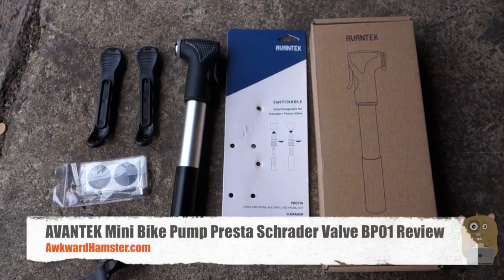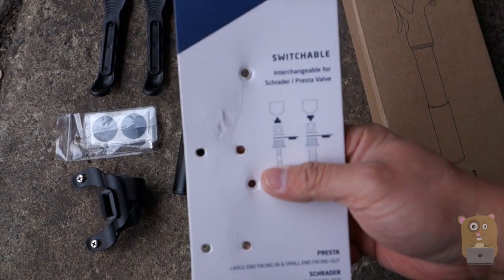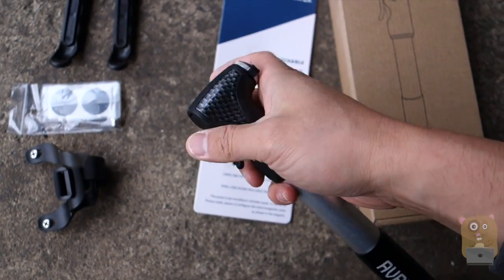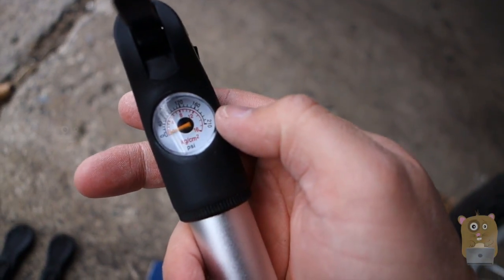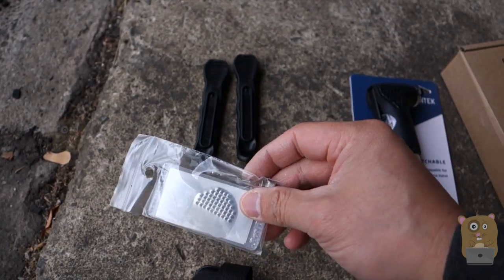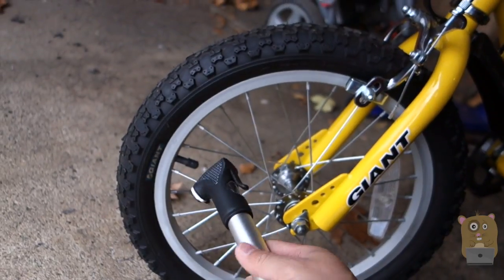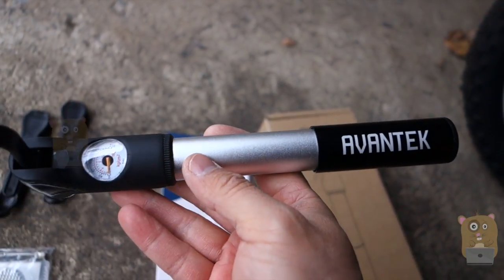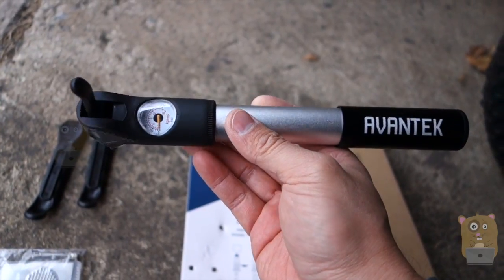AVANTEK Mini Bike Pump Presta Schrader Valve BP01 Review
A savvy cyclist is always prepared! You can easily attach this AVANTEK Mini Pump to your bike frame and never have to worry about low tire pressure when you are on the go. With the assistance of this pump, you will hit the road with confidence.

Fits Both Presta and Schrader Valves
Switchable for both Presta and Schrader valves, the pump is compatible with most kinds of bike tires, including road bikes, mountain bikes, BMX bikes and more. You can quickly alternate between Presta and Schrader (default) simply by turning the nozzle to the desired configuration. With a maximum of 120 PSI high pressure, the pump efficiently inflates your bike tires. In addition, it can also inflate various balls and toys with the supplied ball inflation needle.

Constructed with premium aluminum alloy, this pump is lightweight and durable. The high-gloss finish was achieved through anodization and polishing. With a weight of just 106 g, the pump can be easily and inconspicuously mounted to your bike frame. Safely secure this pump with the included mount bracket and convenient Velcro fastener.

Bonus Puncture Repair Kit
You never know what will happen on the road. The bonus puncture repair kit helps you to be prepared for small accidental punctures to your tires. This useful kit includes a grinding pad, two tire bars, and six repair patches. Get riding again fast with the help of this kit!

Package Contents
1 x Mini Pump
1 x Frame Mount Bracket with Velcro Strap
2 x Tire Bar
6 x Repair Patch
1 x Grinding Pad
1 x Inflation Needle